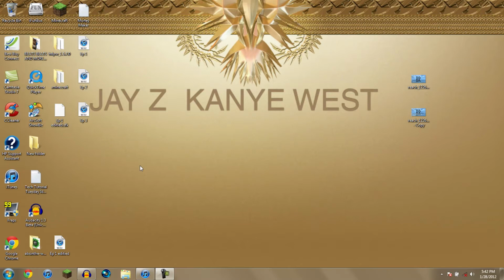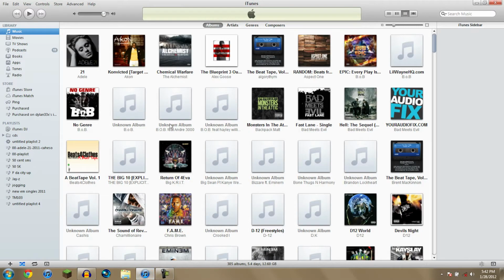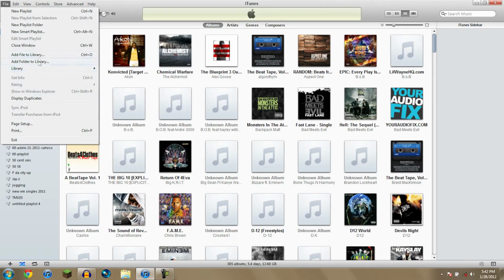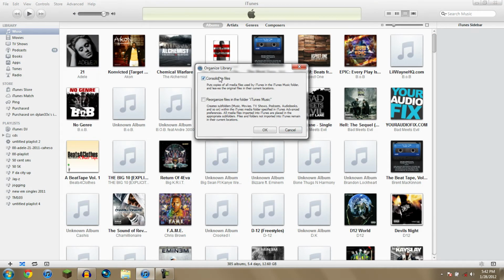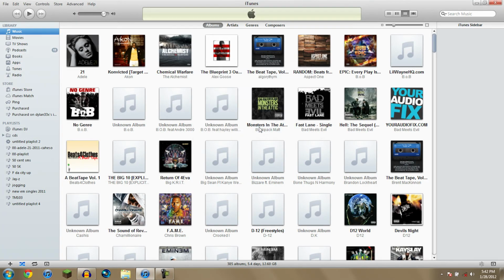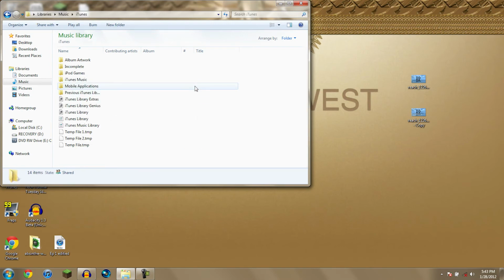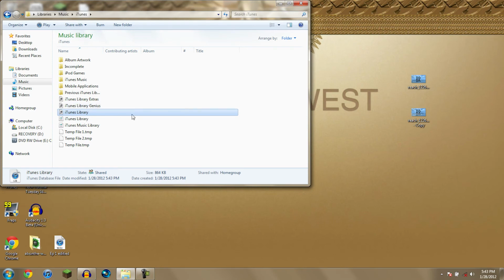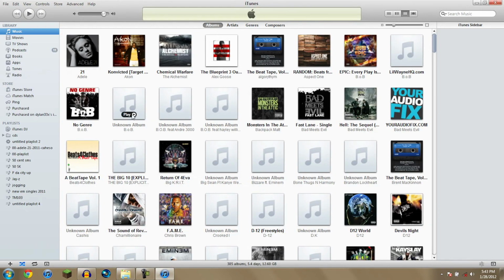How to Move Your iTunes Music to a New Computer - Tutorial Tuesday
GET OUR OFFICIAL ANDROID APP: just search boxerrockers on the Android Marketplace and install for FREE